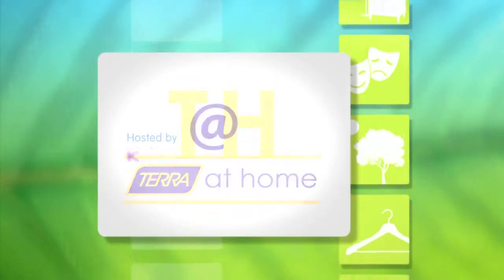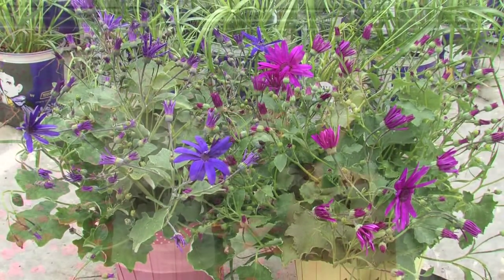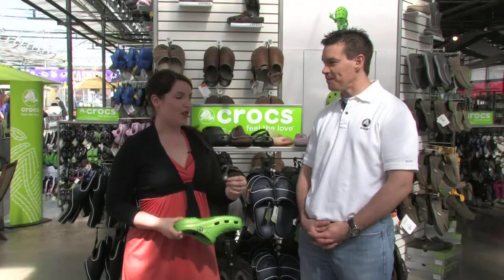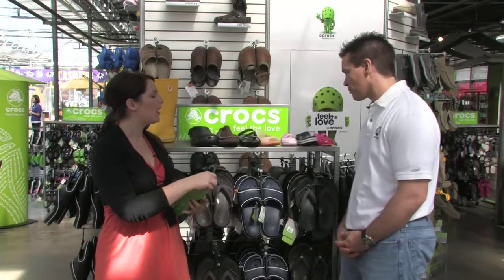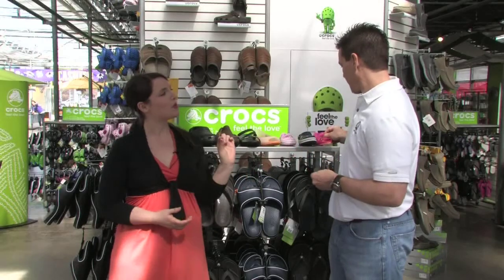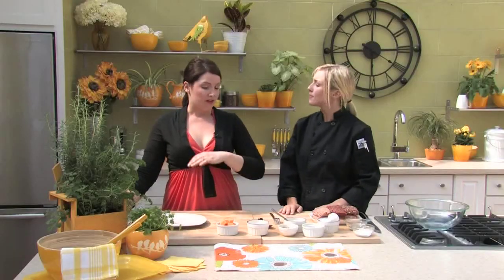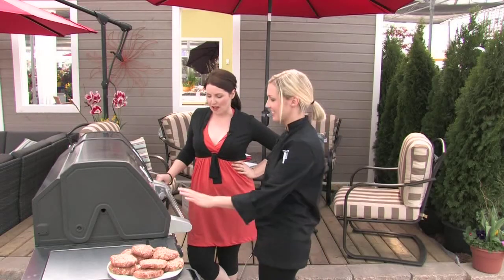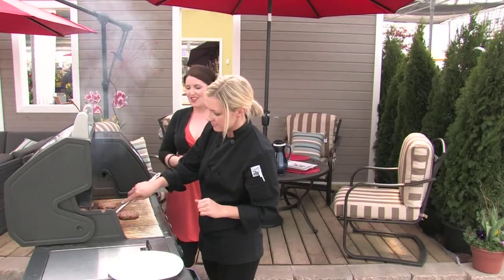TERRA @ Home Season 2 Show 6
Amii drops by to visit Kris and talk about the annuals crop for 2011 just in time for Victoria Day and the big planting weekend. Later in the show we are joined by Andrew Nichols to talk Crocs, that great fashion footwear and explore the new Crocs stores inside TERRA Waterdown and Milton. To top everything off for the Holiday weekend Chef Rachel takes us out to the BBQ to make the perfect burger.